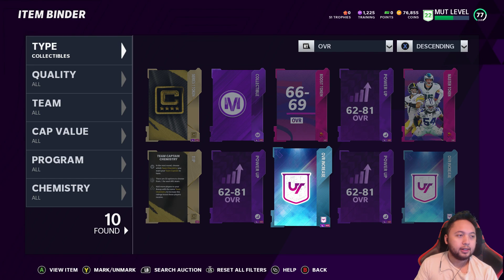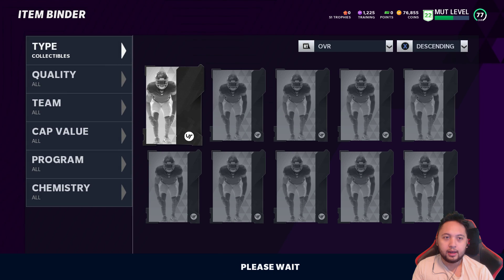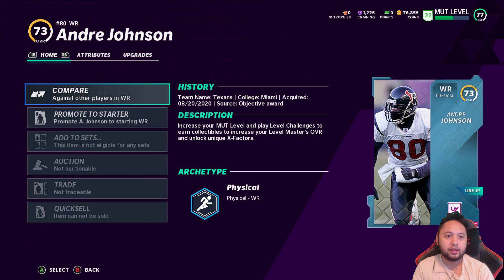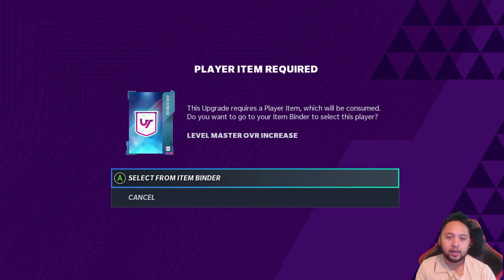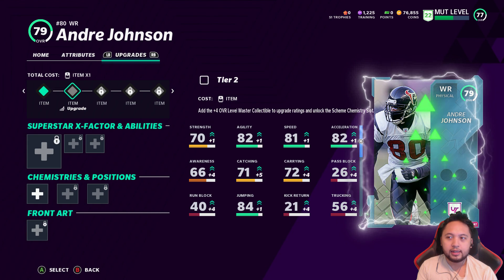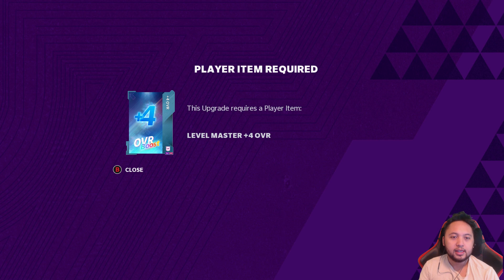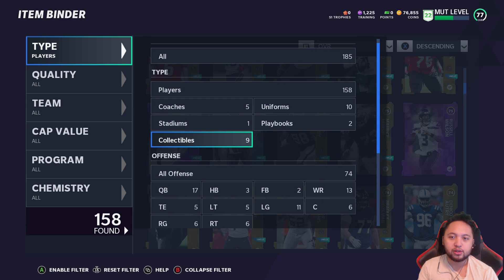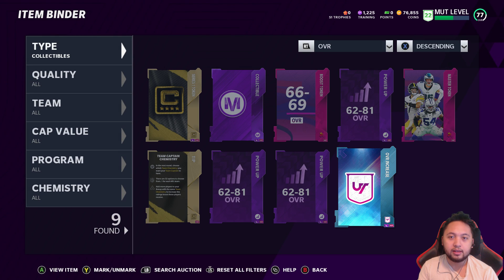What To How To Use Level Master Collectible - Madden NFL 21 - Andre Johnson Level Master Upgrade OVR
How can you use level master collectibles in Madden NFL 21?
What do I do with Level Master Collectible items in Madden NFL 21?
Is Andre Johnson the Level Master in Madden NFL 21?